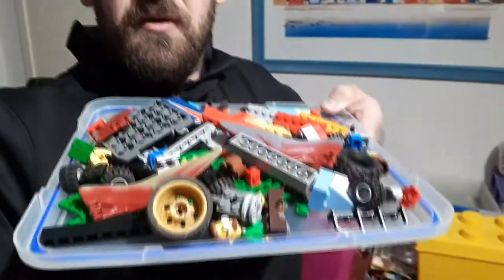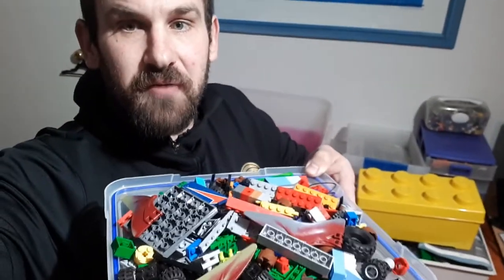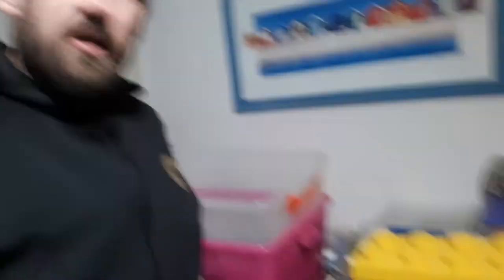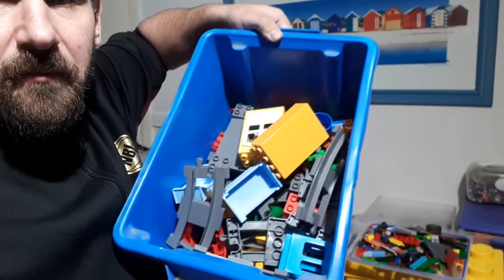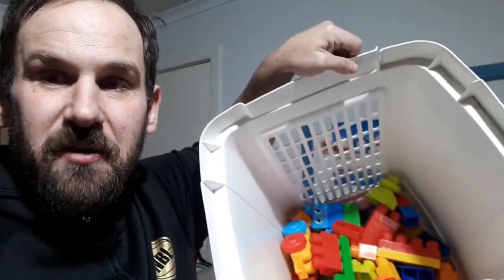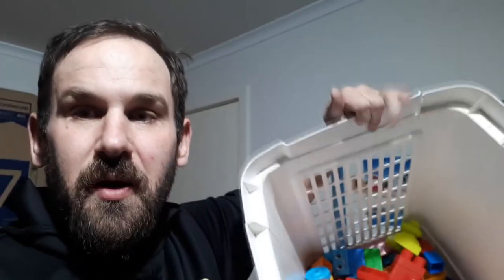Hard Rubbish Lego Finds Day 3 - 30 Minute Score!!!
Today I only had 30 minutes, I came across 2 different houses with bags of random toys. After I checked the bags and saw some things I wanted, I quickly threw them in the car and off I went. I got home and sorted through the bags and this is a little of what I got!

Lighting
*2 generic studio lights with soft-boxes